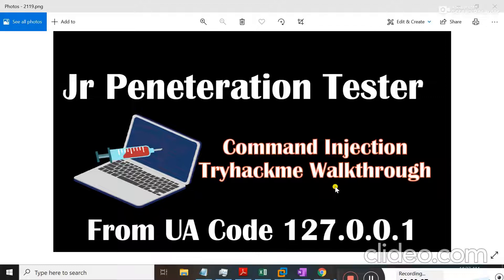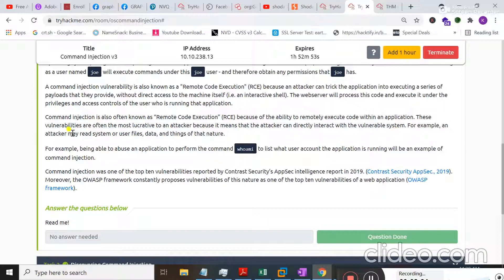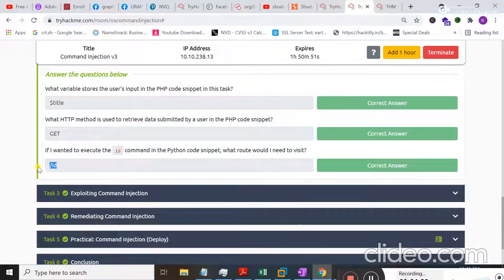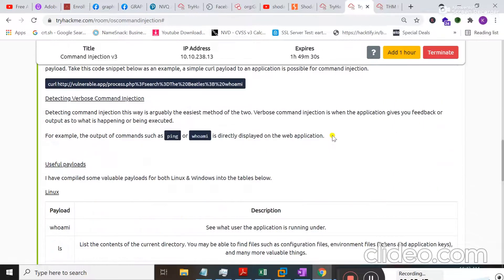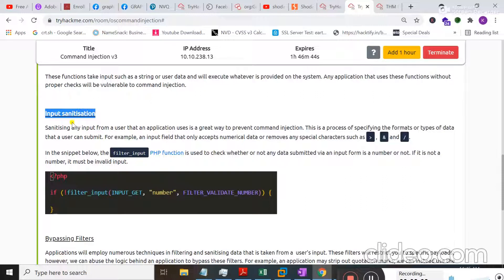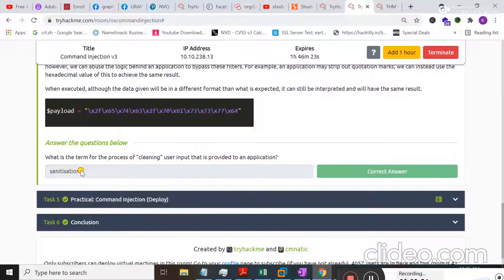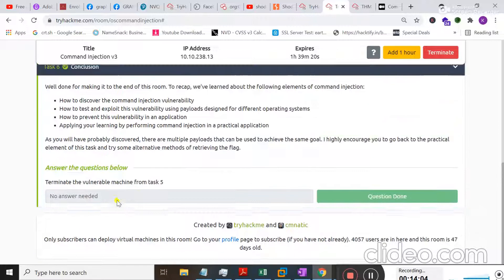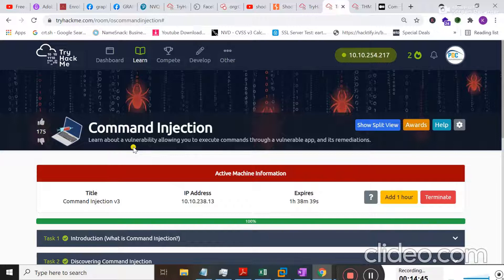Tryhackme Jr Peneteration Testing Command Injection Walkthrough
In this lecture you will learn about a vulnerability allowing you to execute commands through a vulnerable app, and its remediations.
Topics will covered
1.What is Command Injection?
2. Discovering Command Injection
3. Exploiting Command Injection
4.Remediating Command Injection
5. Practical: Command Injection